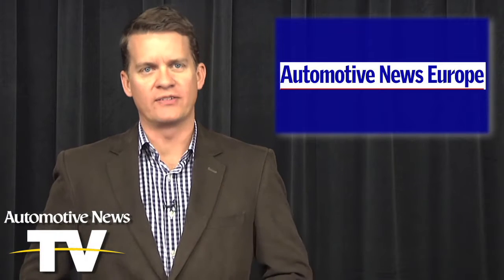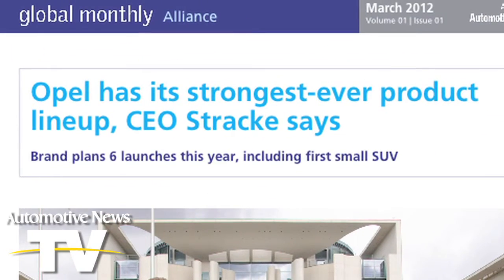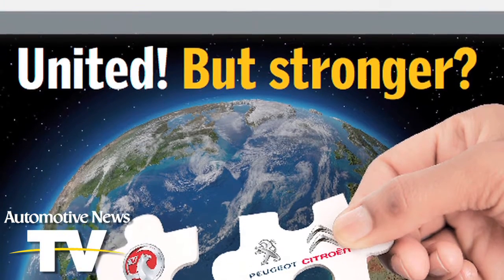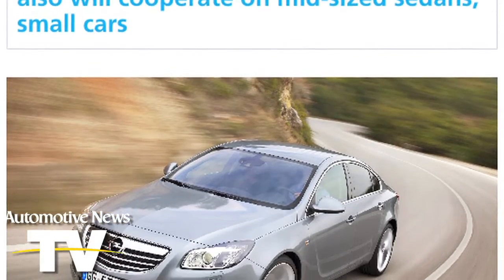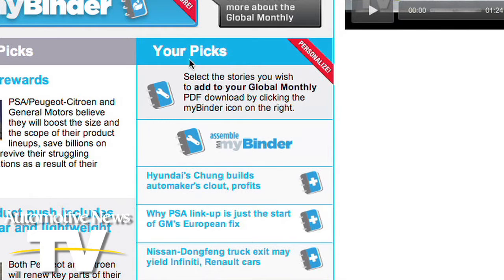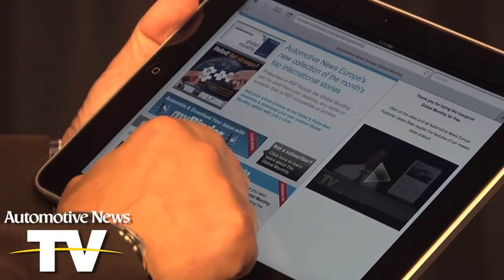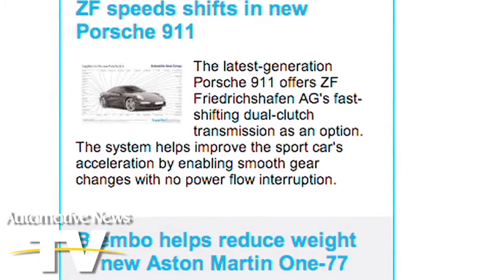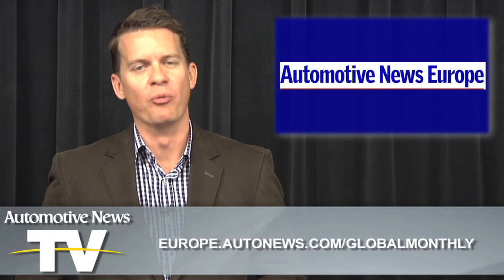Global Monthly 2